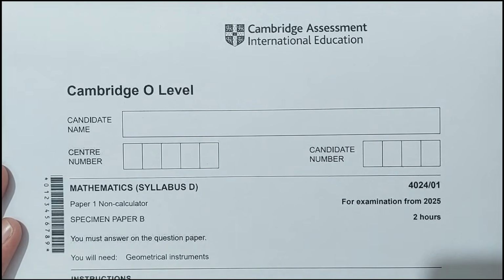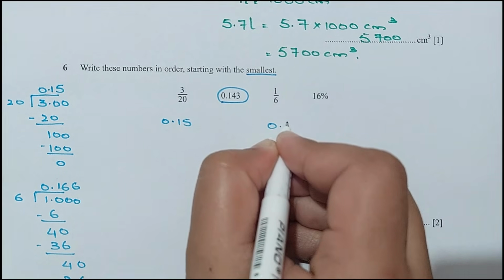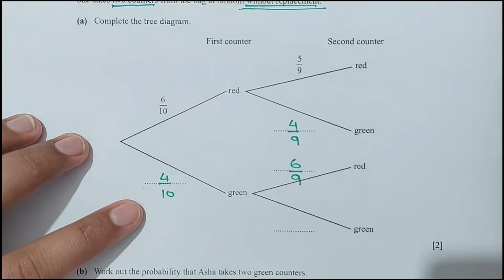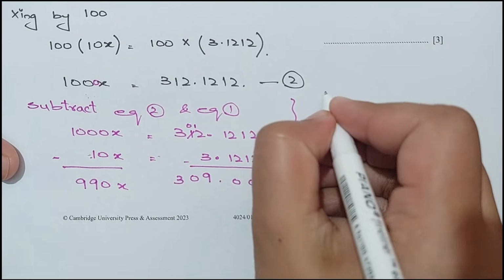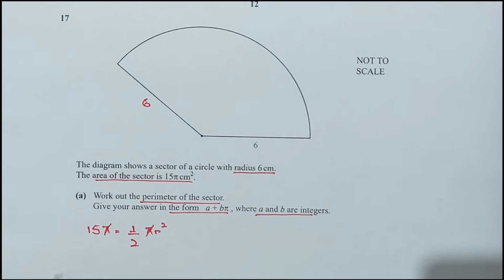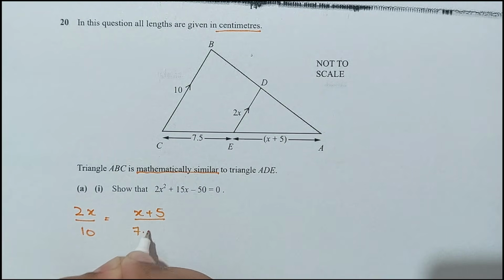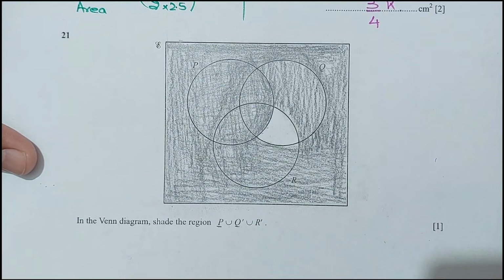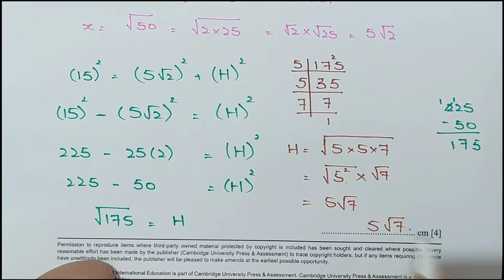O Level Math - D Paper 1 (Specimen Paper B) 4024/01 from 2025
This video will guide you the complete step by step solution of O Level Math - D Paper 1 (Specimen Paper B) 4024/01 Feb/March 2025
Time-stamps
Intro - 00:00
Q1 - 00:34
Q2 - 02:00
Q3 - 02:44
Q4 - 04:24
Q5 - 07:31
Q6 - 08:36
Q7 - 10:36
Q8 - 11:46
Q9 - 12:20
Q10 - 16:24
Q11 - 18:33
Q12 - 20:06
Q13 - 21:31
Q14 - 23:25
Q15 - 26:27
Q16 - 29:48
Q17 - 38:13
Q18 - 42:23
Q19 - 46:34
Q20 - 47:57
Q21 - 57:13
Q22 - 58:39
Q23 - 1:00:09
Q24 - 1:01:48
Q25 - 1:01:12